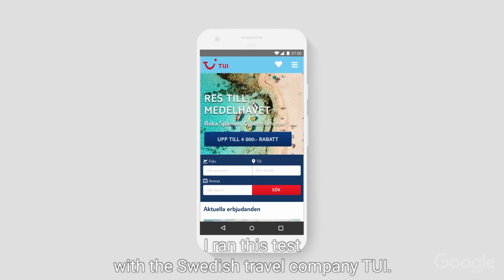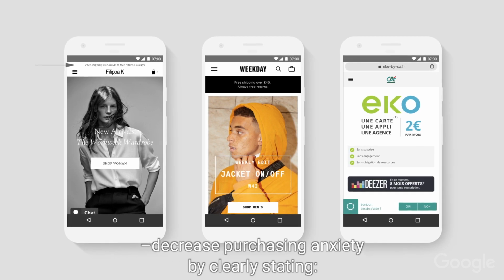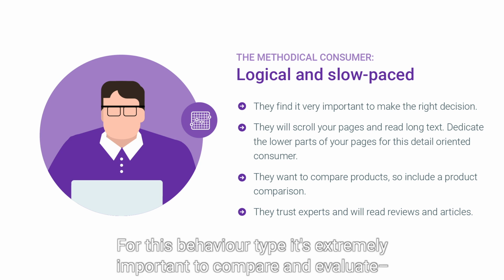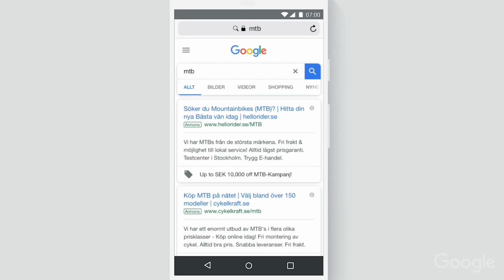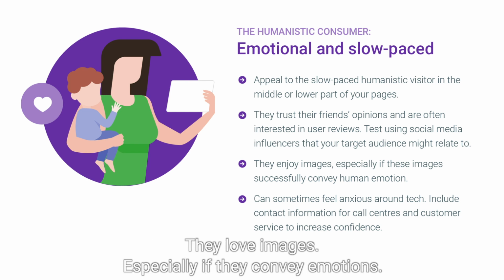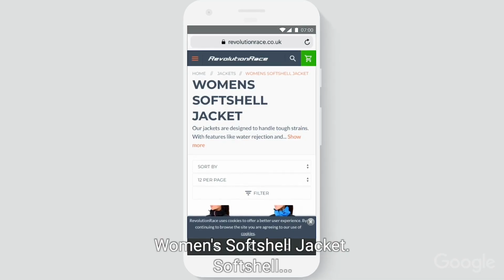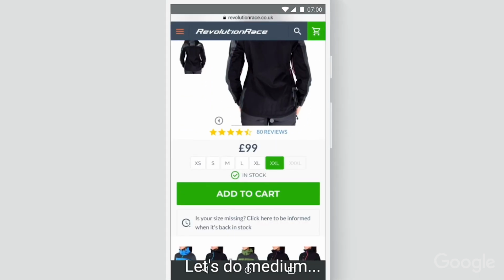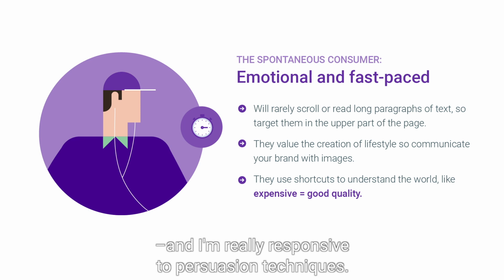7. Win on mobile: How to do CRO - Testing proposition value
Being in the thick of a web project makes it difficult to put yourself in the consumer’s shoes. Frameworks and best practices can give you new perspectives on what people expect and value when shopping on mobile. In this chapter we use the LIFT model by Chris Goward along with our own research to help you evaluate and test your value proposition.